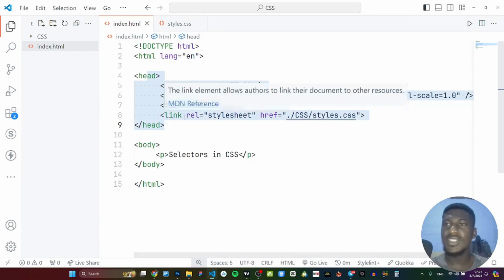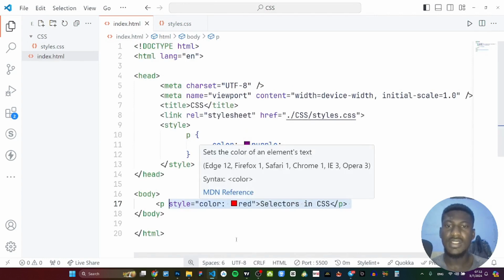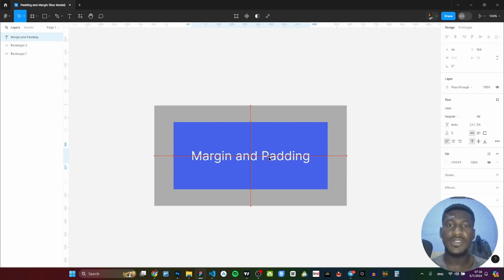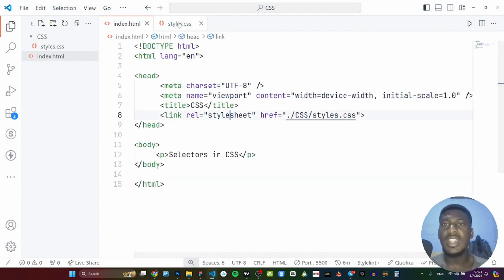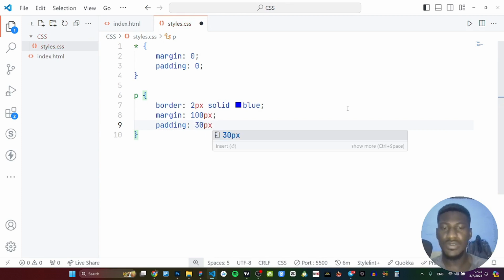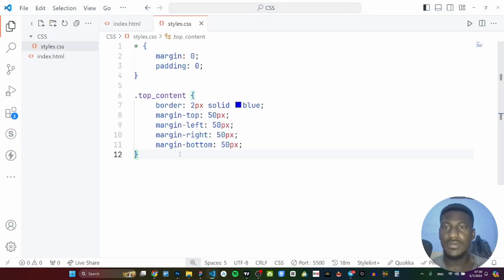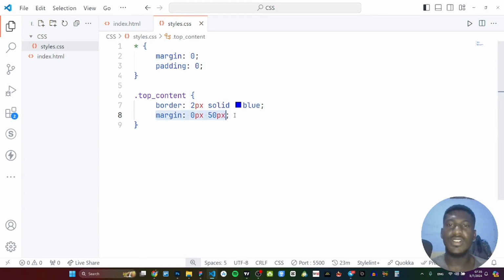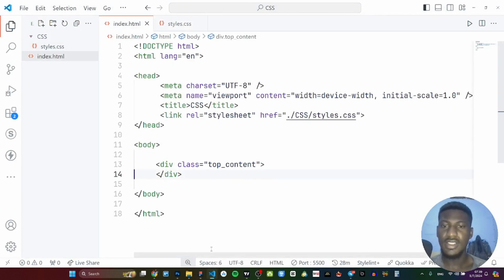CSS Specificity, Margin, and Padding: Mastering Essentials for Web Development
🎨 Unlock an understanding of CSS Specificity, margins, and padding in my latest YouTube tutorial! 💻 Dive deep into the world of web development and enhance your skills by getting the basics right.